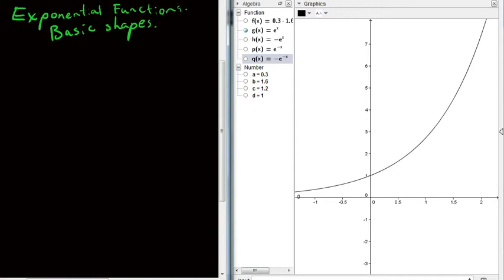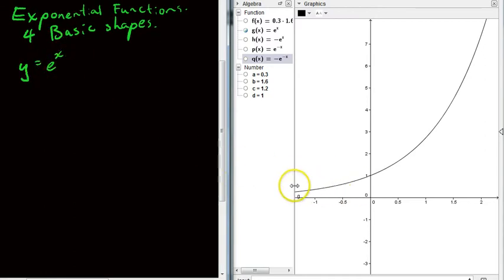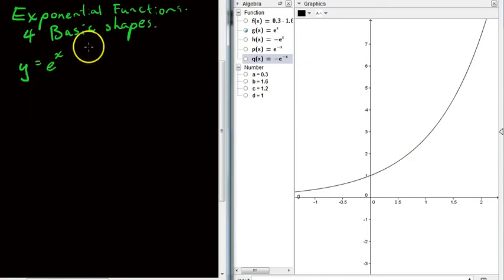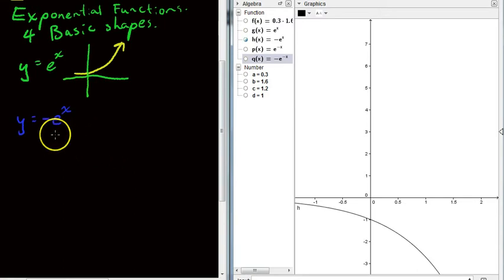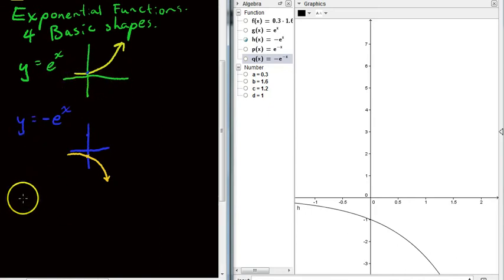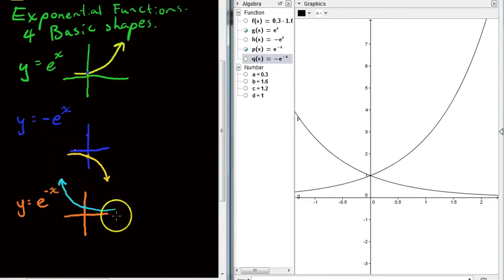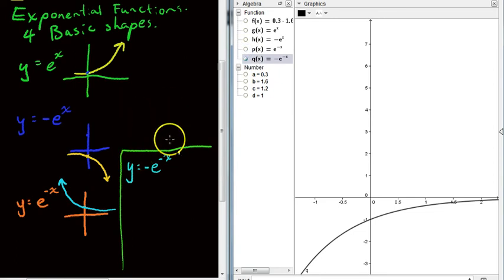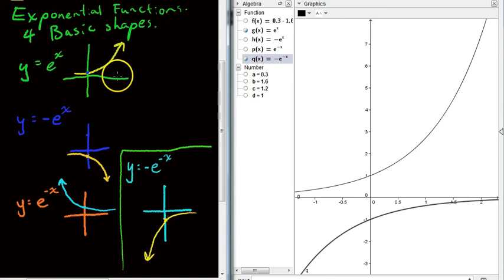Exponential functions Basic shapes